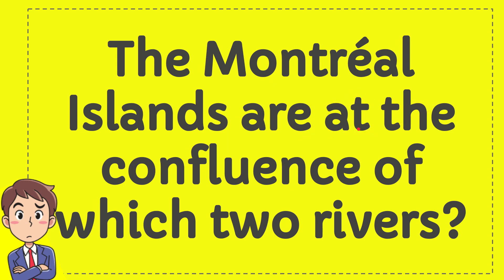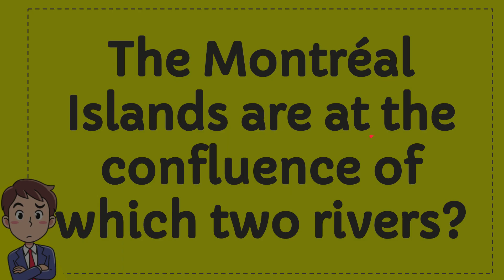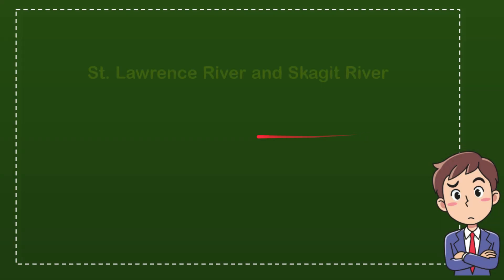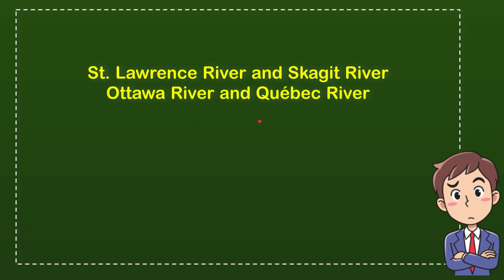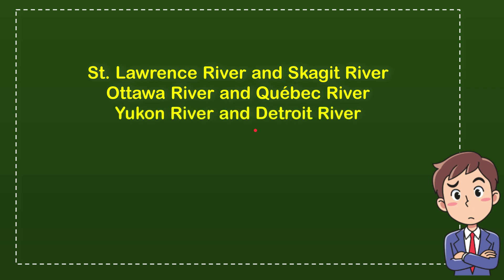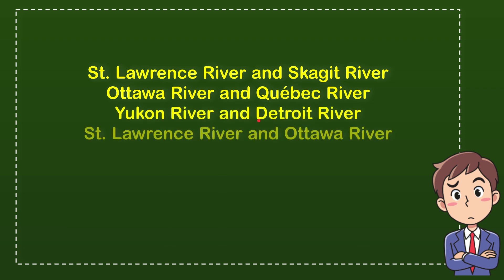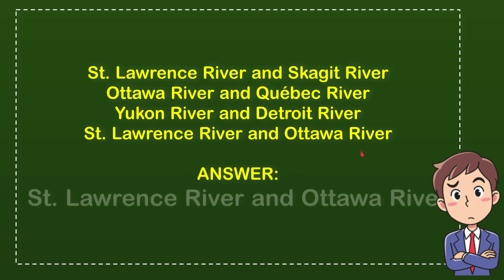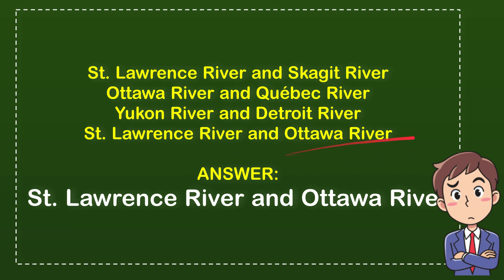The Montréal Islands are at the confluence of which two rivers?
The Montréal Islands are at the confluence of which two rivers? NEW VIDEO#